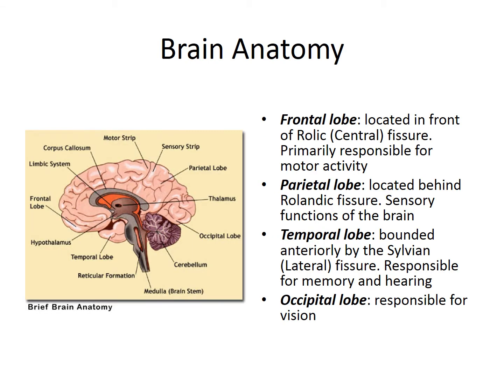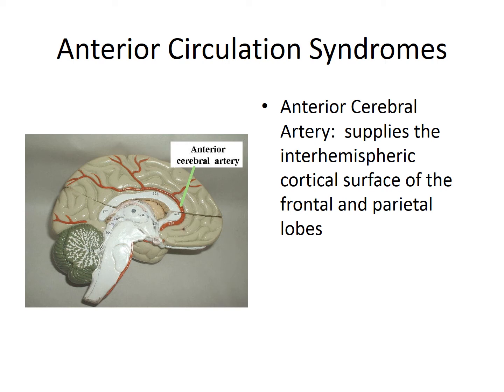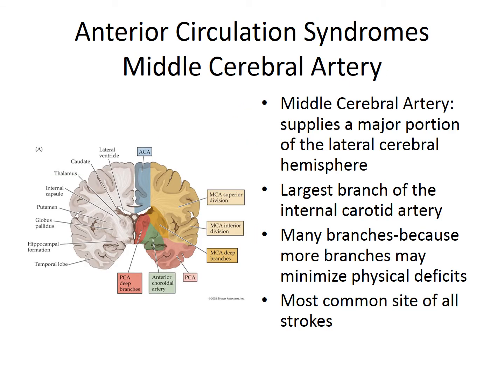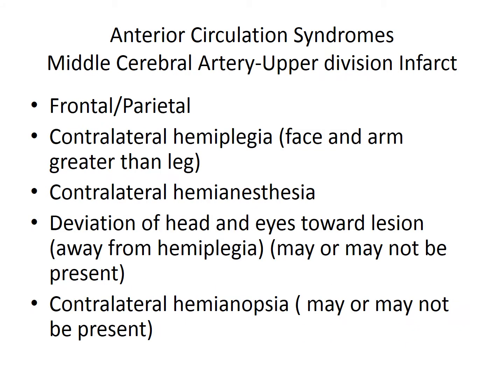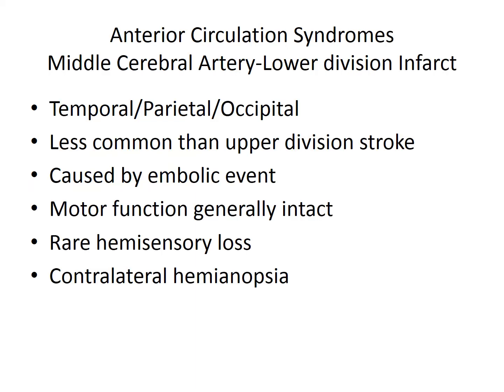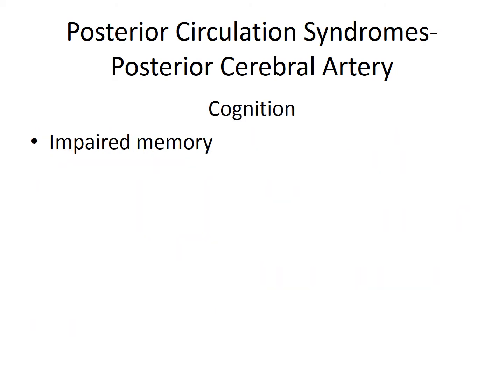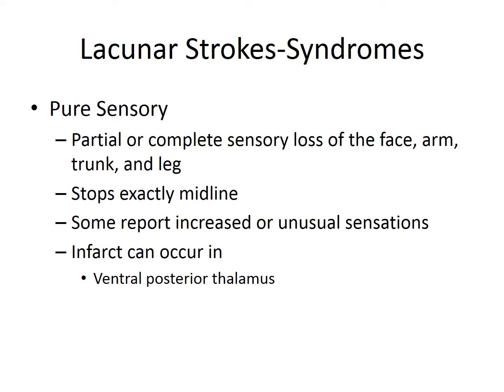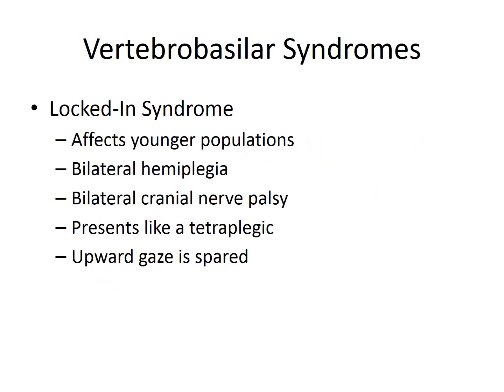CVA2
Unit 2